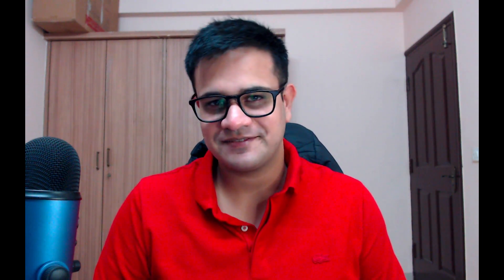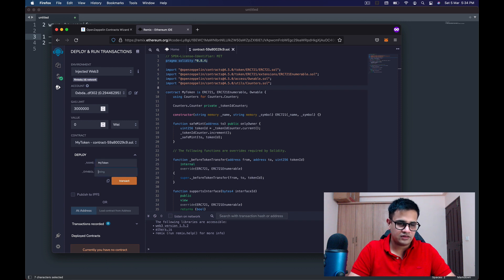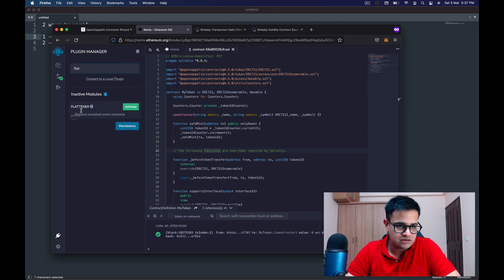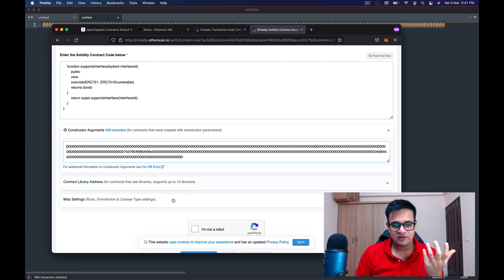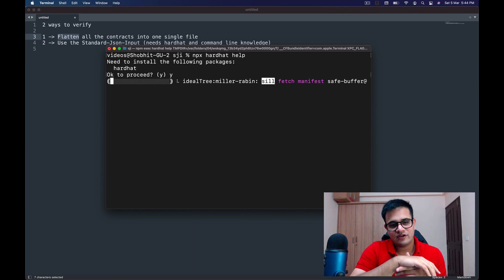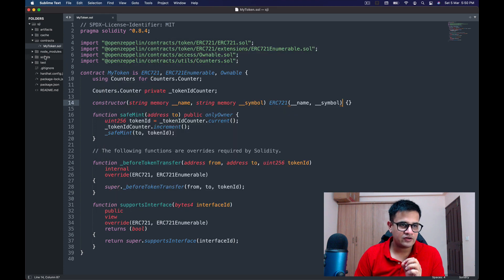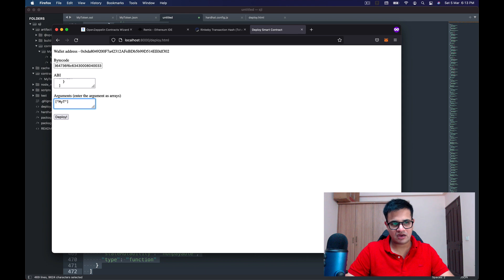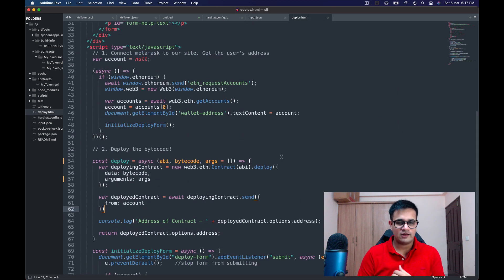How to verify Smart Contracts (NFT, Token) on Etherscan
00:00 Intro
01:09 Verification methods
01:33 Creating NFT contract
02:03 EVM config on remix
02:53 Deploying through remix
04:34 Verifying flattened contract
10:30 Generating hardhat project
15:24 Deploying hardhat project contract
16:56 Verification using SJI
18:48 Outro